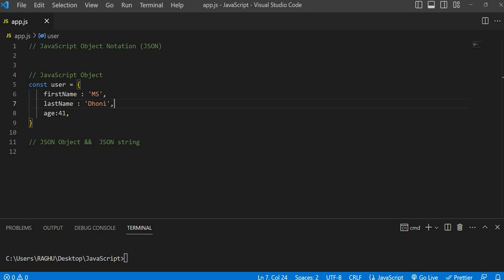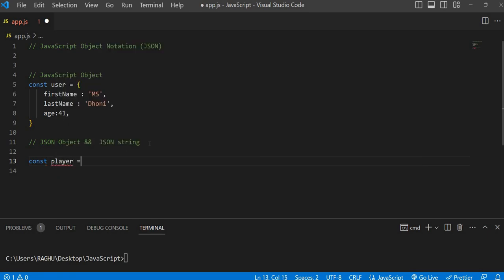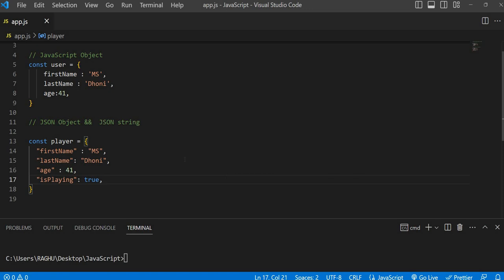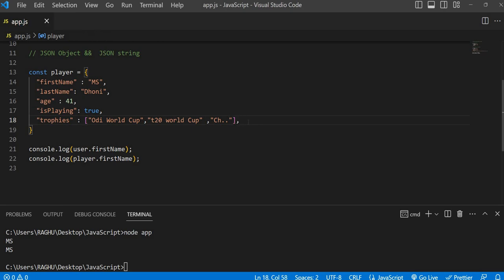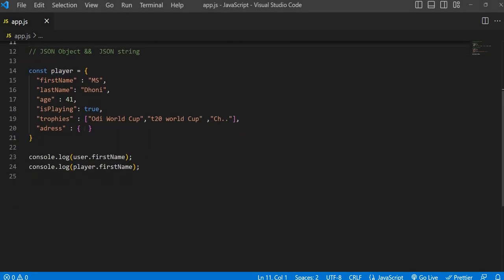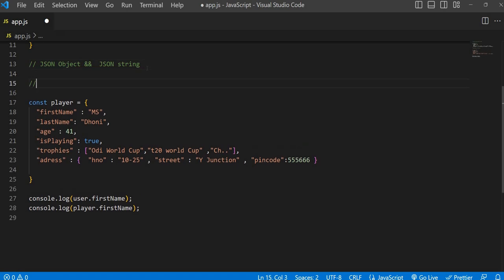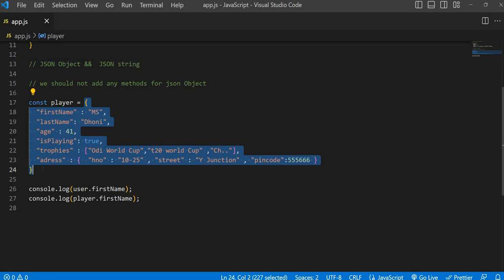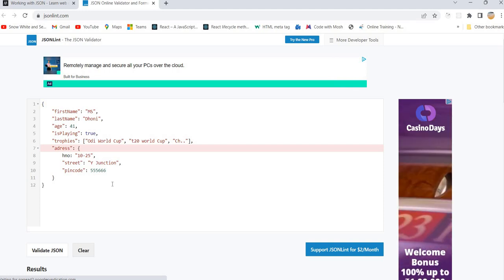JSON || JavaScript Object Notation || JS Object vs JSON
JavaScript Object Notation (JSON) is a standard text-based format for representing structured data based on JavaScript object syntax. It is commonly used for transmitting data in web applications (e.g., sending some data from the server to the client, so it can be displayed on a web page, or vice versa). You'll come across it quite often, so in this article, we give you all you need to work with JSON using JavaScript, including parsing JSON so you can access data within it, and creating JSON.